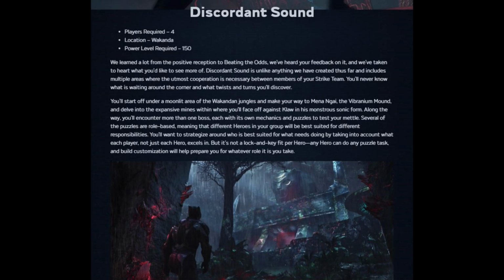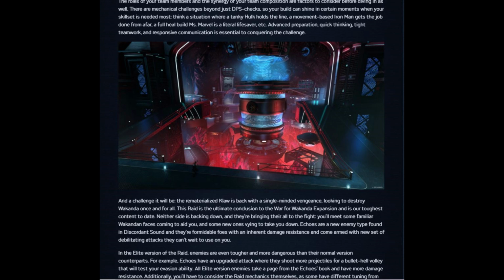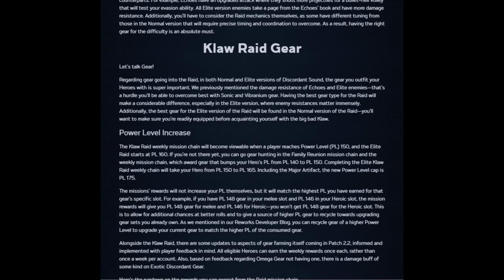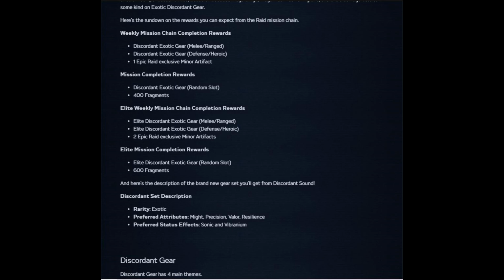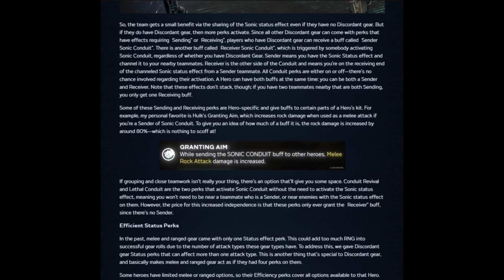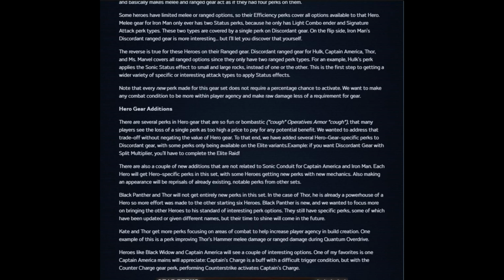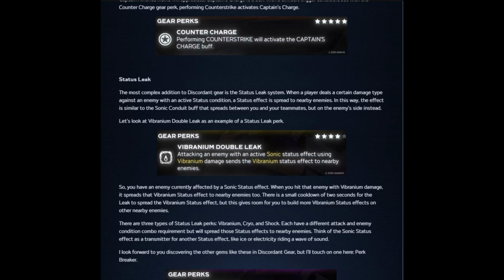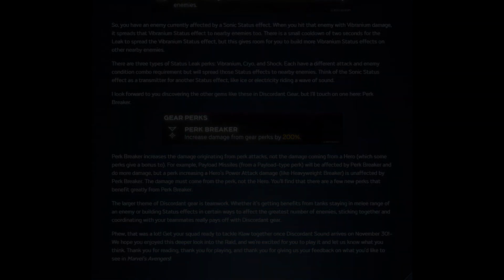Marvel's Avengers - NEW KLAW RAID INFO!! IN DEPTH LOOK AT NEW GEAR PERKS AND REWARDS!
The devs for Marvel's Avengers recently released a blog with more information about the upcoming Klaw Raid that they also discussed on the last dev stream.  Comment if you're excited and think these are good changes!